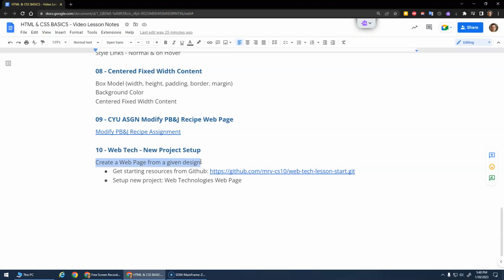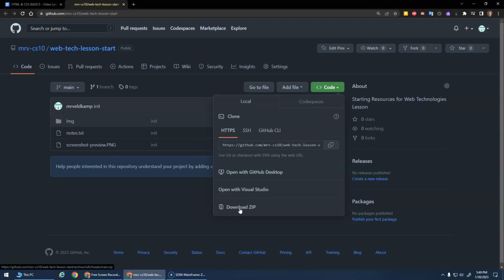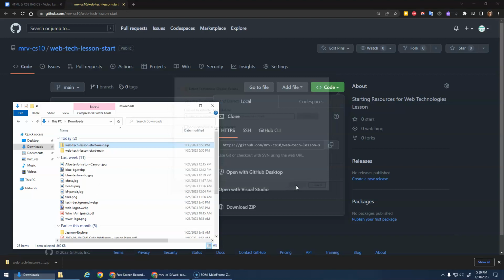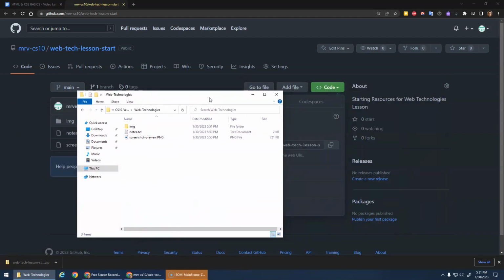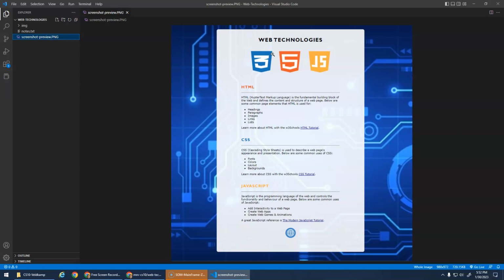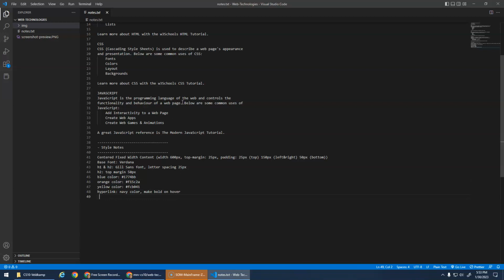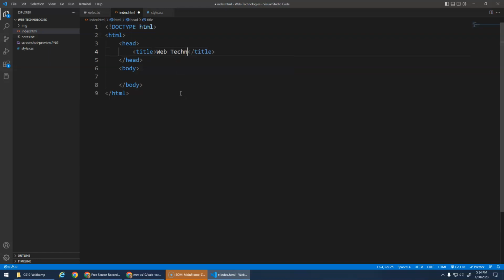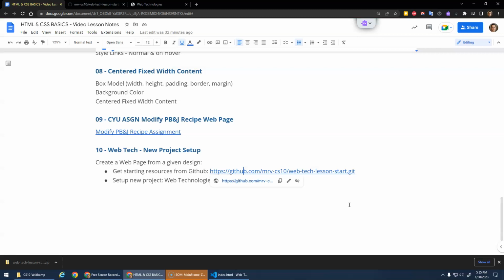10 WEB TECH New Project Startup